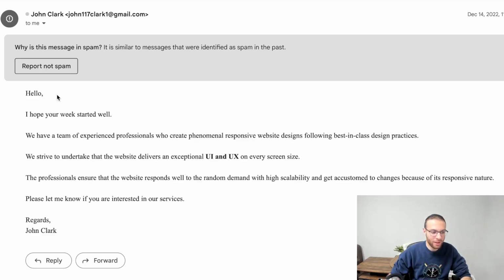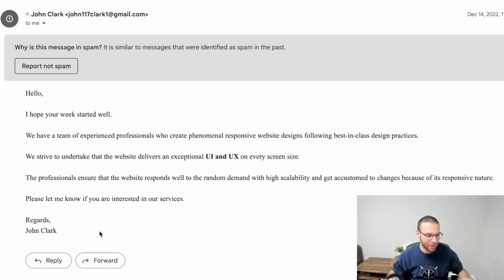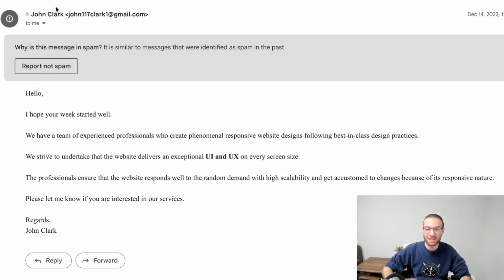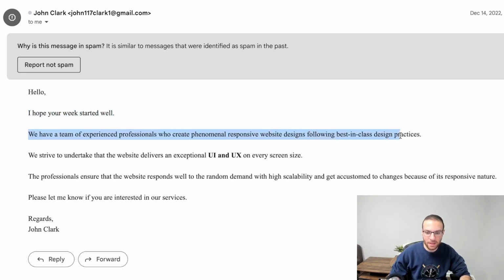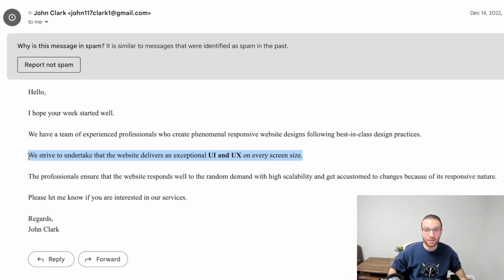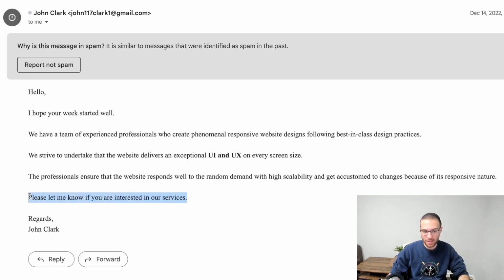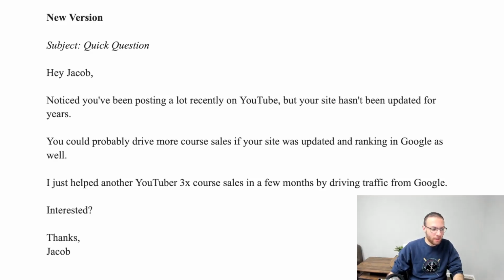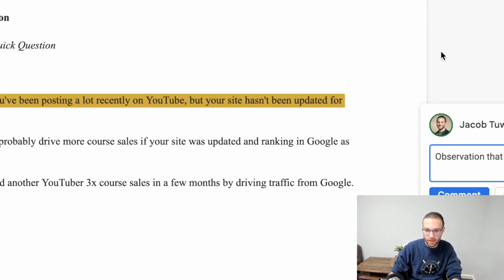Best Cold Email Template for Web Design (2023)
Check out the best cold email template for web design in 2023!

Selling web design isn't easy. Cold email isn't either.

I've sold over $1MM of agency services with cold email, and today you'll learn the best cold email script to sell web design services.

In a nutshell:

- Start with a relevant observation
- Tie the observation to pain
- Offer a solution